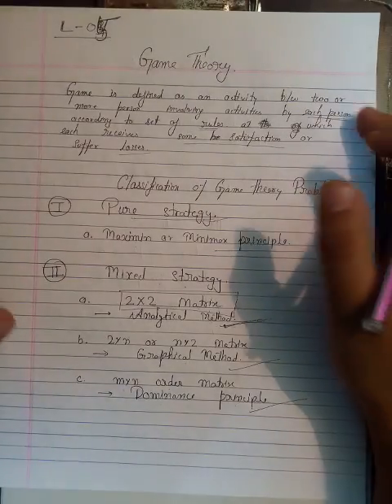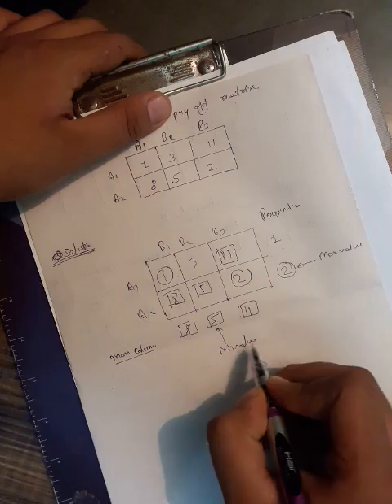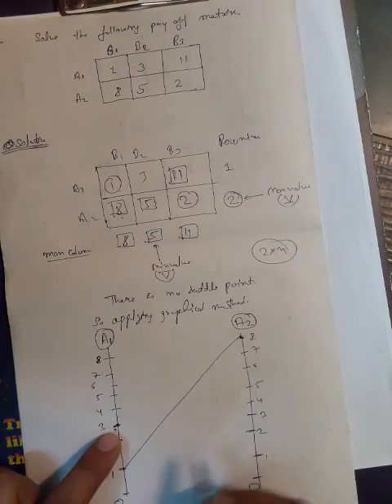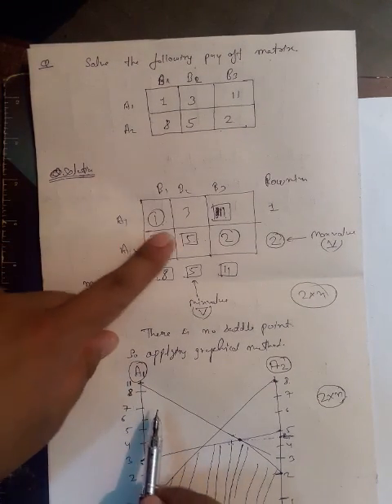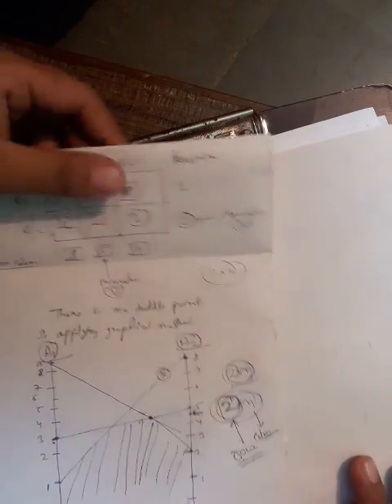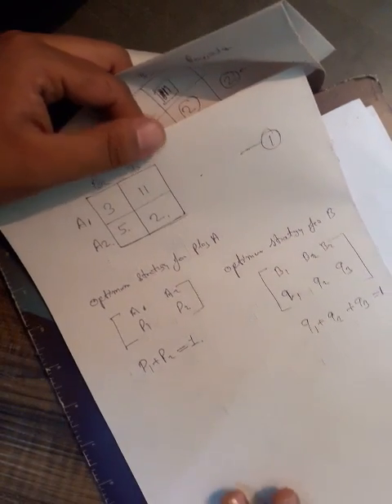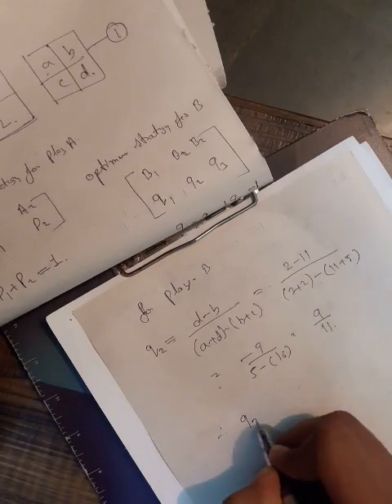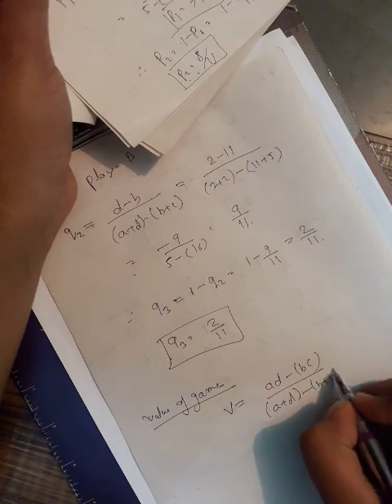Operation Research. Game Theory/ Graphical method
Problem solved on graphical method.